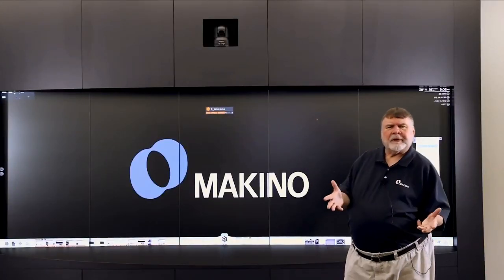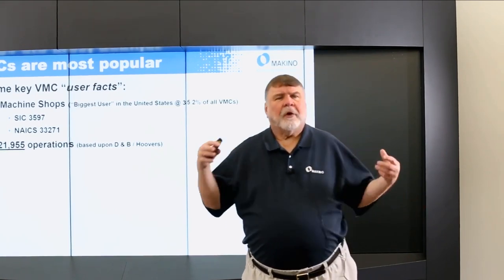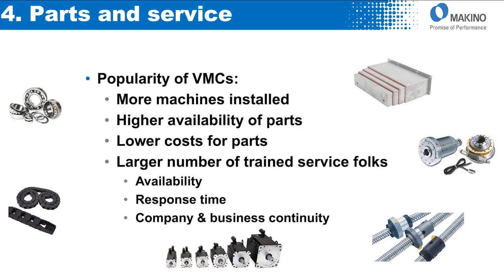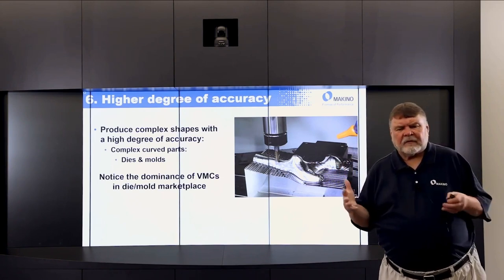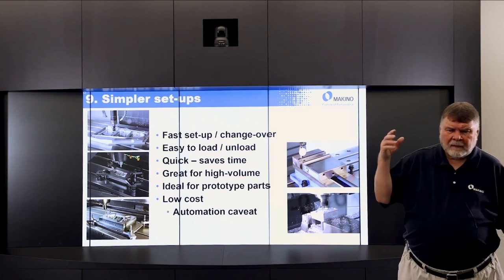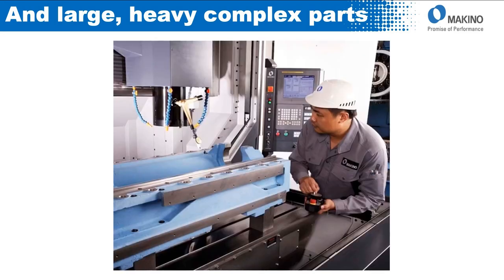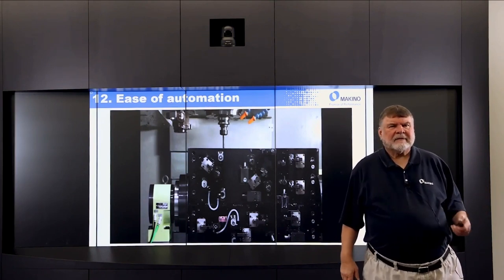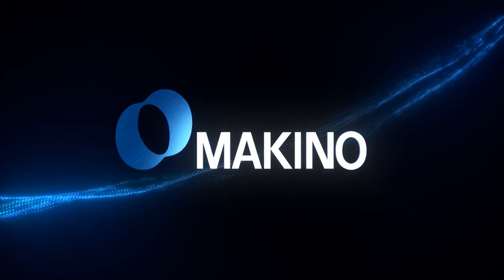Advantages of a Vertical Machining Center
In today’s highly competitive machine tool marketplace it pays to do a little research before making a critical capital machine tool purchase, especially when considering vertical machining centers.

Did you know that there are more vertical machining centers sold annually than any other milling product? In fact, there are four times more VMC sold than any other milling product.

Tune in to this Makino Experience Center as Subject Matter Expert William Howard, Jr. talks about the advantages of owning a Makino VMC and productivity factors to consider that can boost your productivity and profitability.